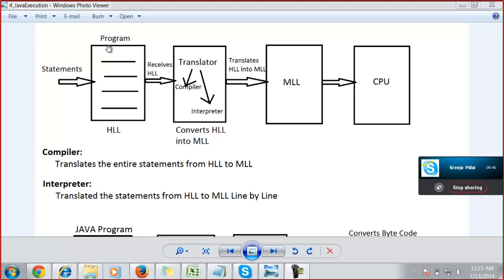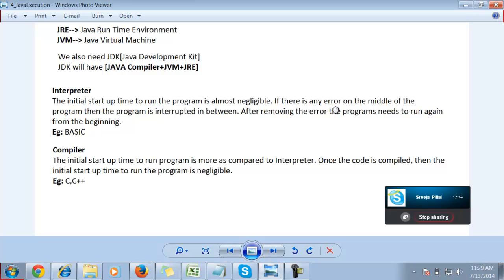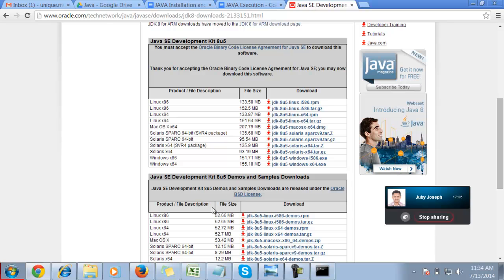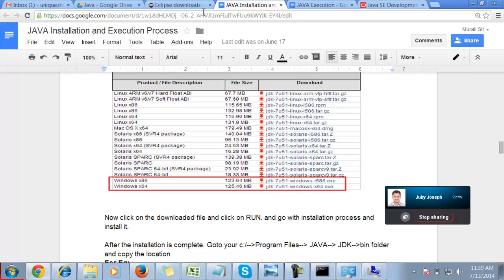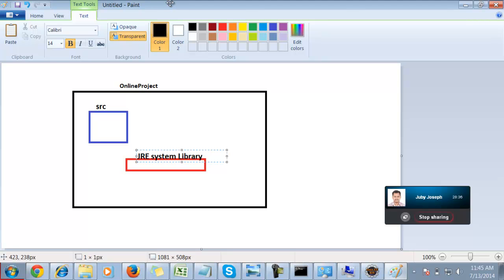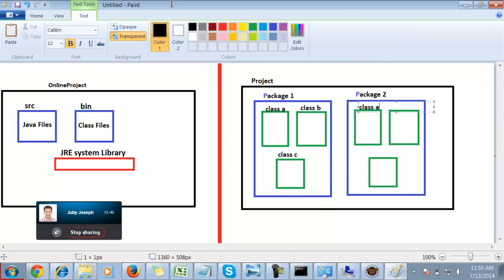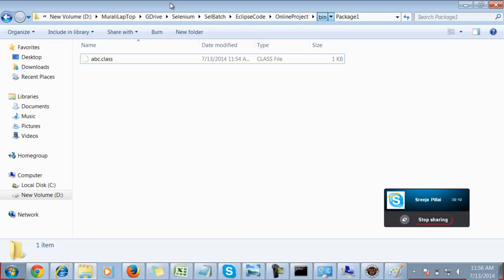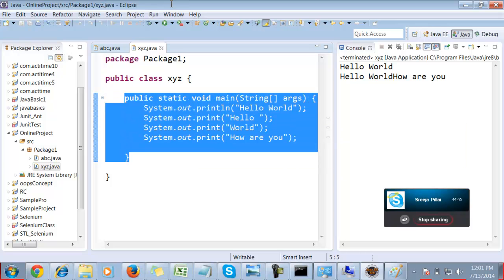CoreJava Basics1_03-Oct-Batch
* Understanding Programming Concept
* Understanding Java Execution and File Storage
* Understanding Java and Eclipse Installation
* Understanding Project, Package, Class files